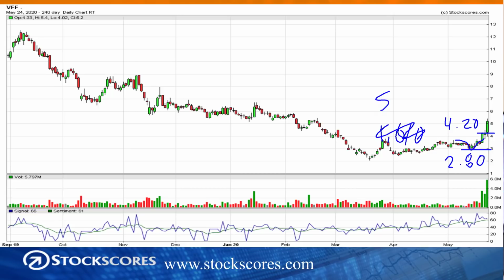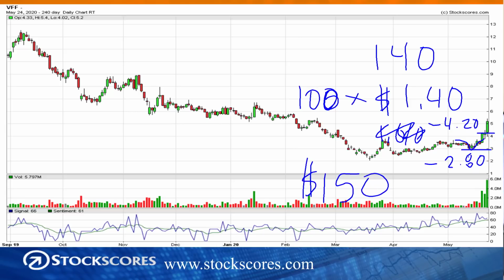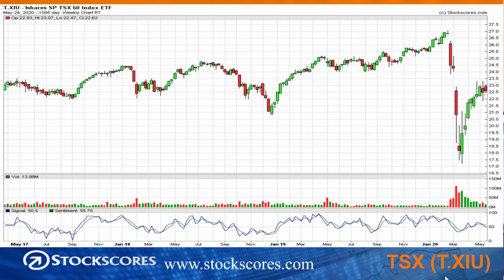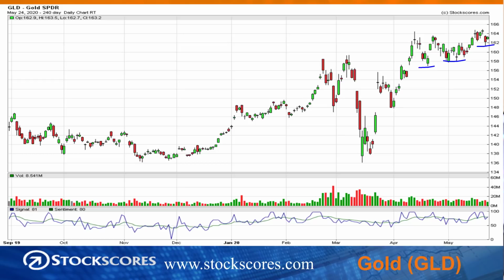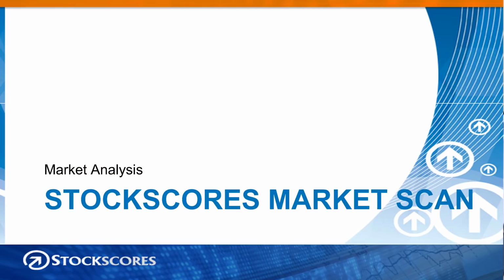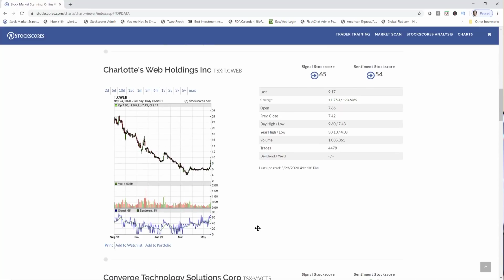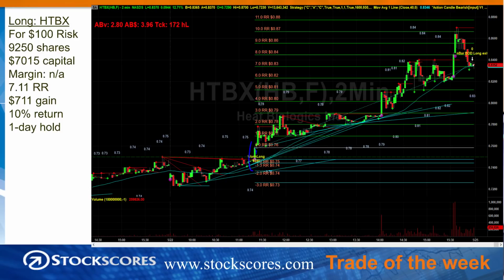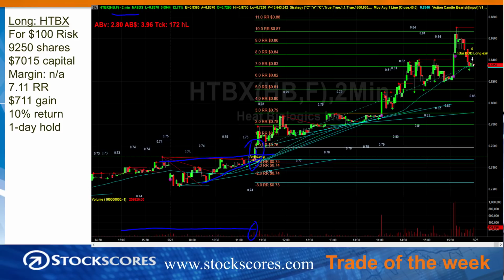How to Determine How Many Shares to Buy of a Stock - Market Minutes for May 25 2020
Effective risk management requires buying a number of shares that is appropriate for your risk tolerance. This week, I show how to know how many shares you should buy based on how volatile the stock is. Then, I provide my weekly stock market analysis, a Market Scan in search of opportunities and the day trade of the week on HTBX.